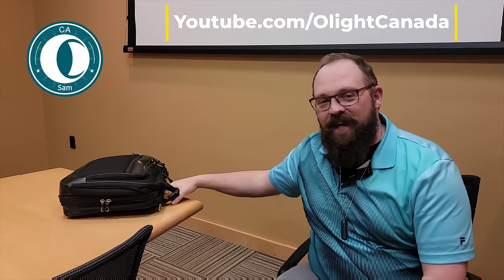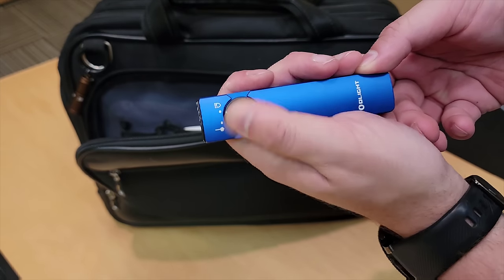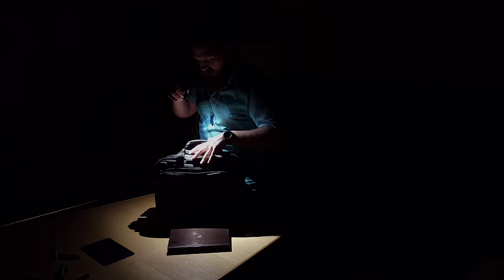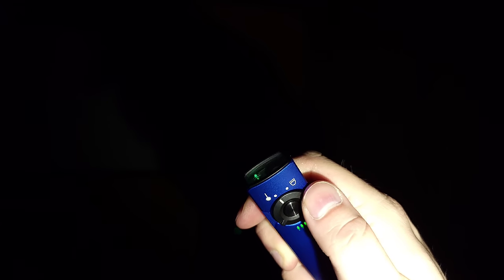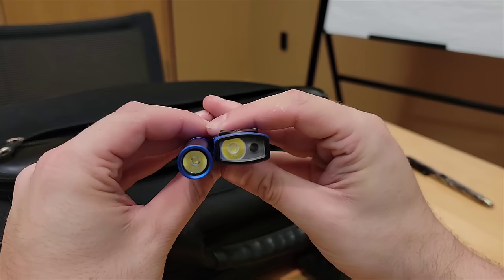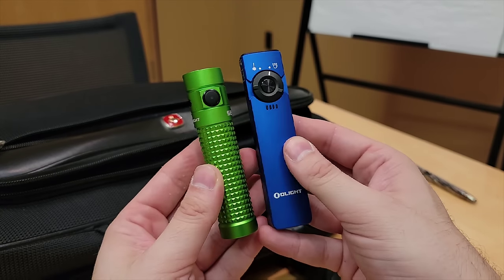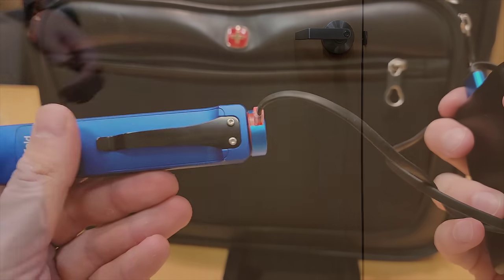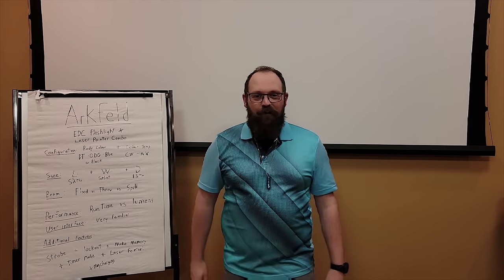Olight Arkfeld EDC light/laser combo - Trailer